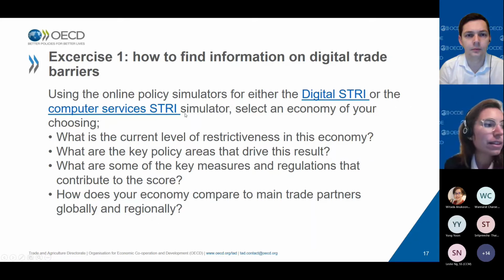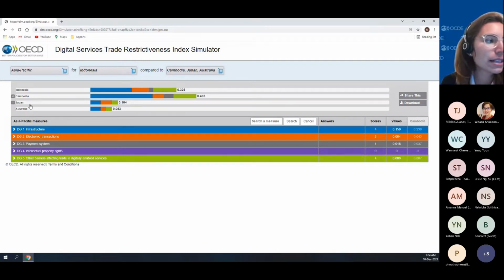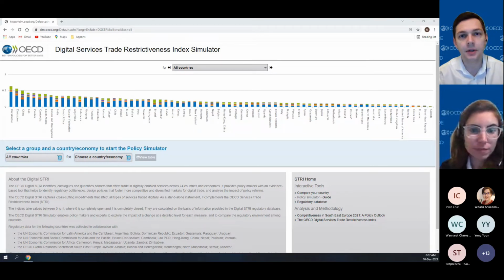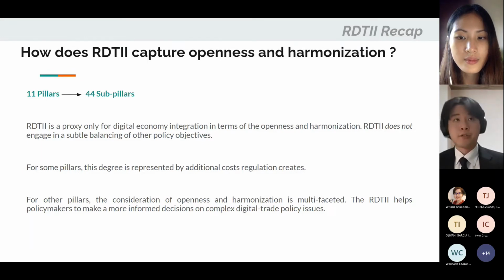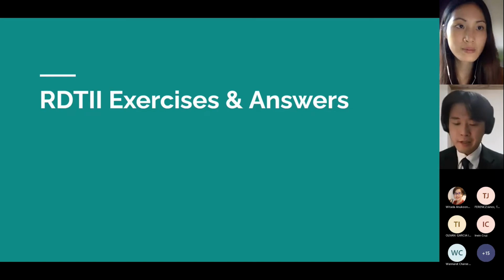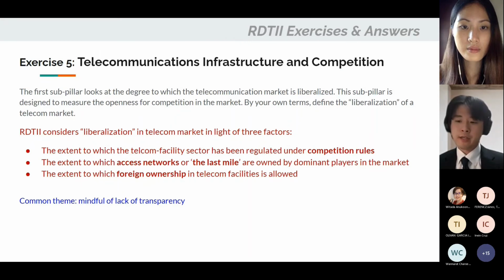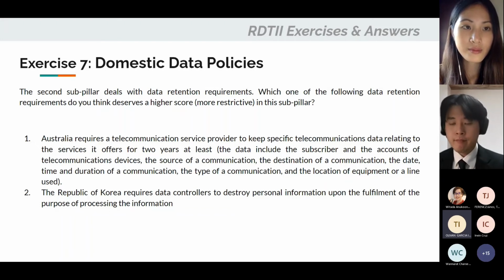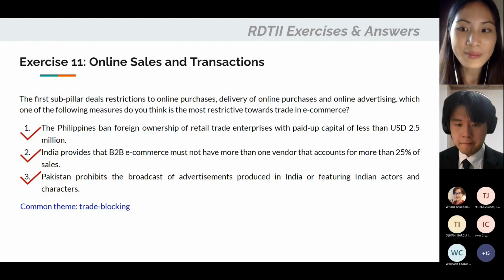Capacity Building Workshop Trade and Trade Policy Analysis for the Post COVID-19 Recovery (Day 3)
Day 3 (10 December 2021) Live session 13:30-15:15 PM